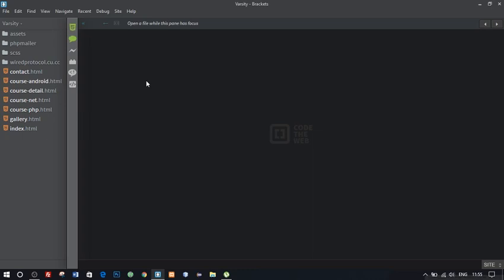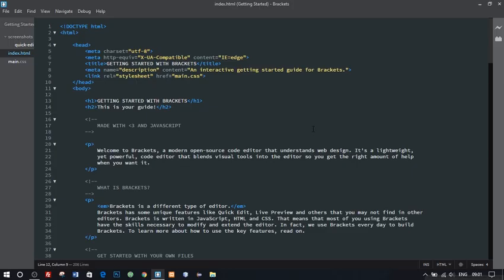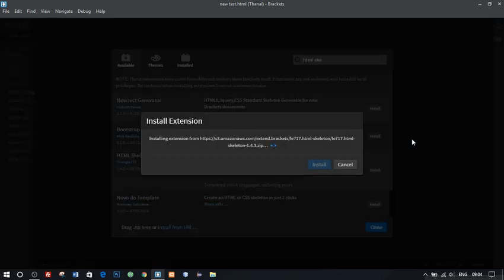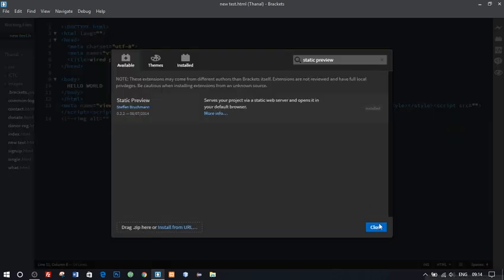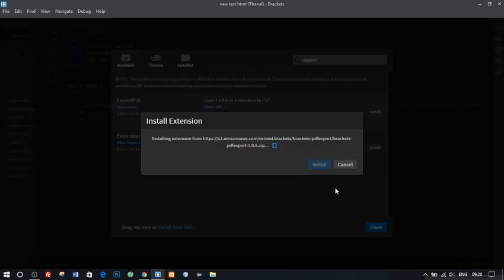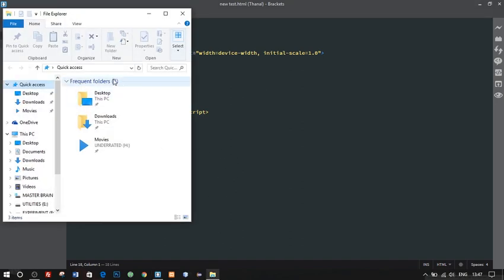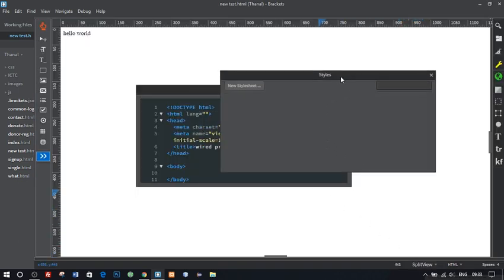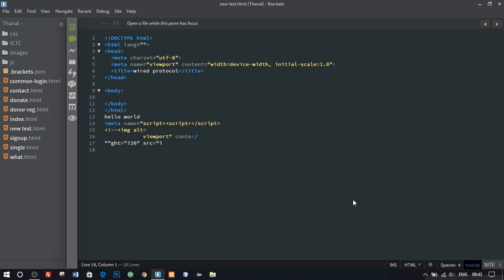Top 15 Brackets Extensions - best open source code editor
Well, this video brings top 15 extensions for brackets.

You are open to ask any question, suggest me some topic to make videos etc - its up to you - you are the king.